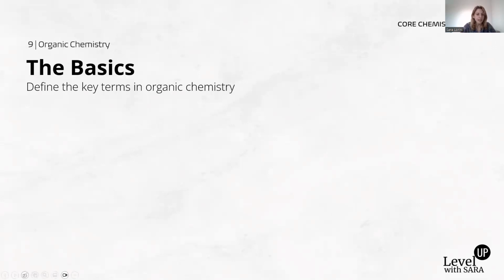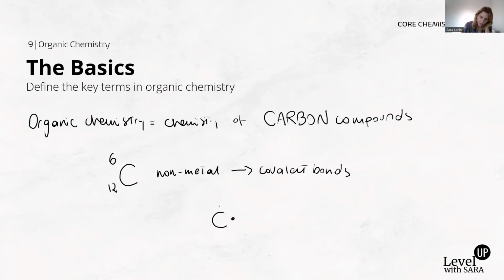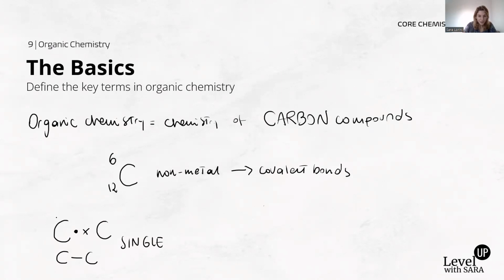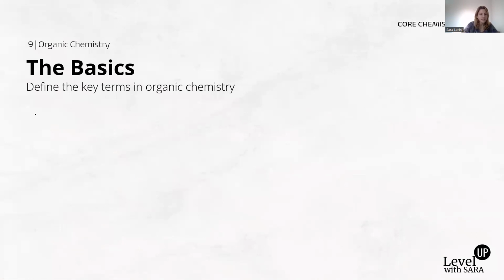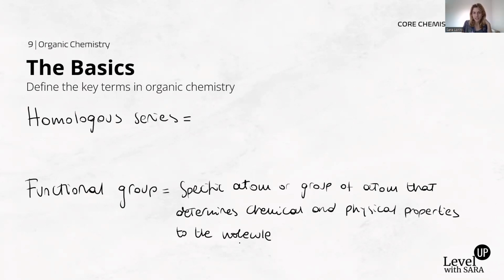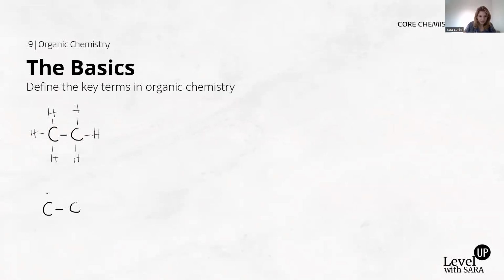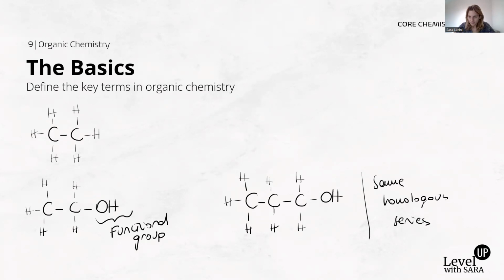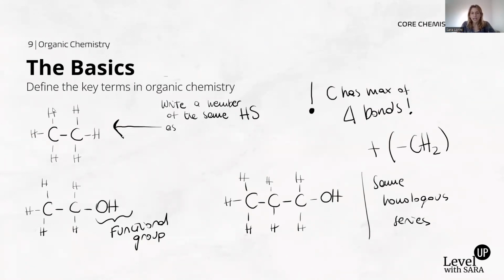11 Basic Definitions of Organic Chemistry Paper 2 GCSE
Let's start the paper 2 revision with this introduction to organic chemistry for the GCSE chemistry exam.